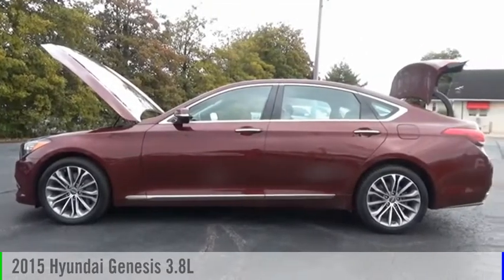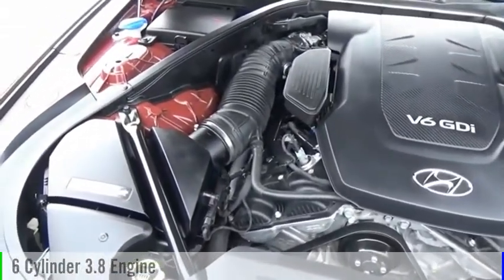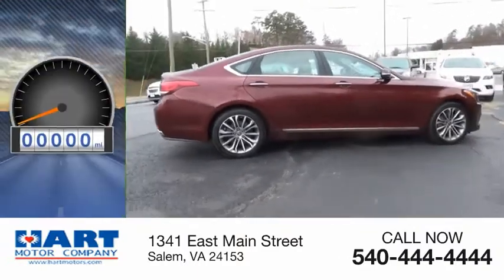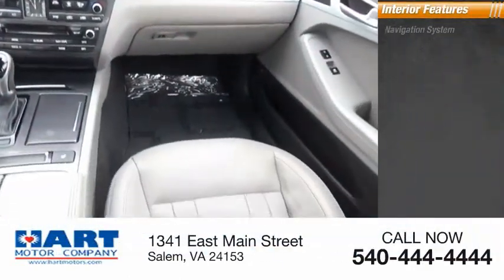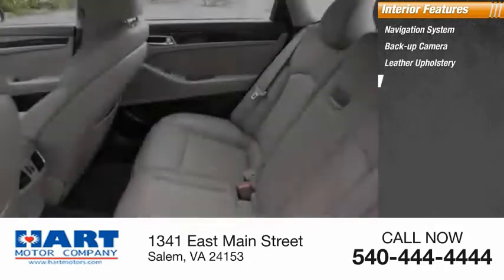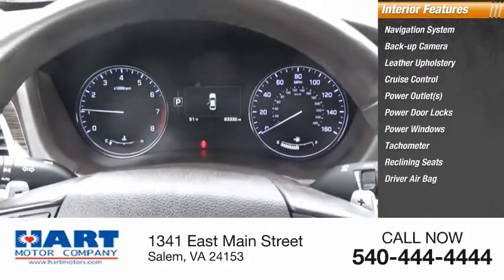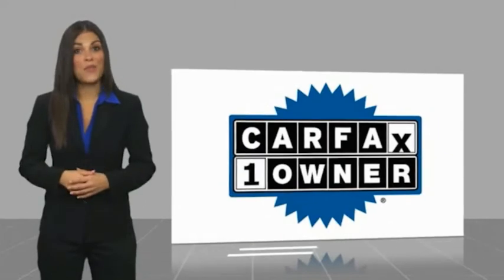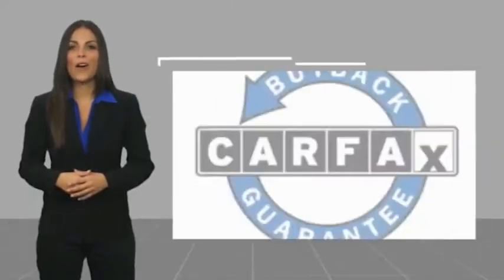2015 Hyundai Genesis Salem VA TK53969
2015 Hyundai Genesis 3.8L

Hart Motors
1341 East Main Street

FU013969